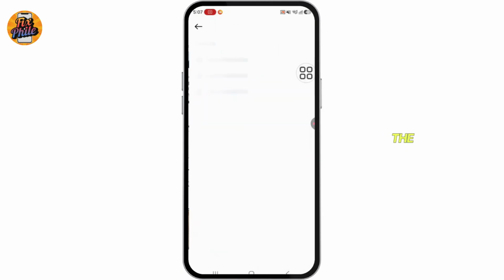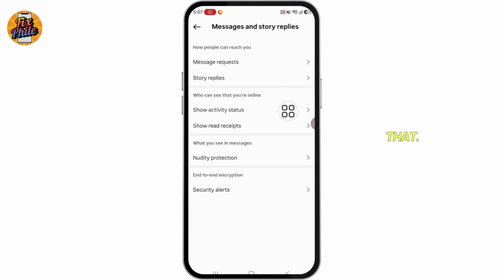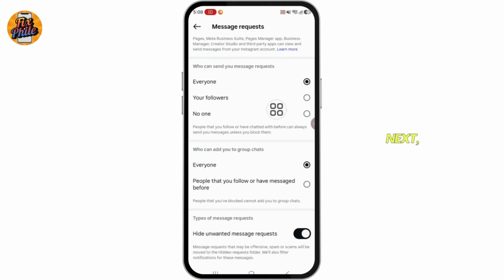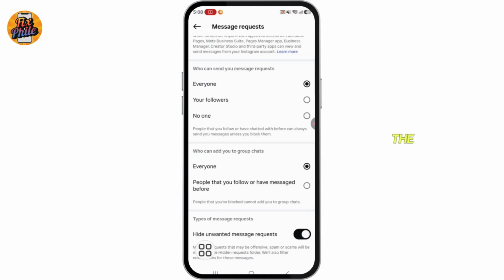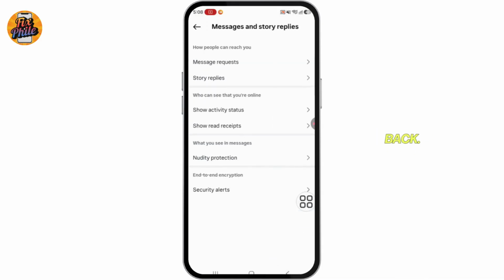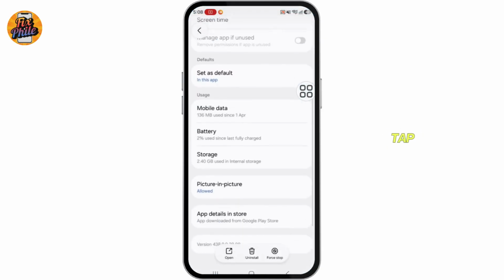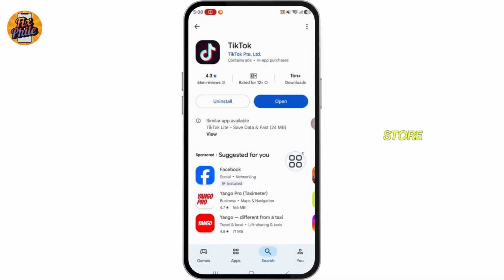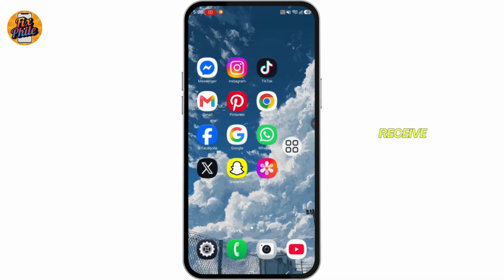How To Fix Instagram Direct Message Request Not Showing (2026) | Instagram DM Request Fix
Learn how to fix Instagram Direct Message Request not showing on Android and iPhone. This tutorial shows how to troubleshoot missing message requests, hidden DMs, and inbox sync problems on Instagram.

Timestamps: 00:05 – Open Instagram and Refresh Your Inbox 00:28 – Check Message Requests and Hidden Requests 00:56 – Review Privacy Messages and Story Replies Settings 01:18 – Clear Instagram Cache and Update the App 01:43 – Done

If Instagram message requests aren't showing, the issue may be caused by message filtering settings, hidden request folders, outdated app versions, corrupted cache, account sync problems, or temporary Instagram server issues. Follow this step-by-step guide to check both Message Requests and Hidden Requests, review your DM privacy settings, clear cache, update Instagram, and restore missing message requests. If the problem persists, it may be related to a temporary Instagram messaging service interruption or account-specific DM restrictions.